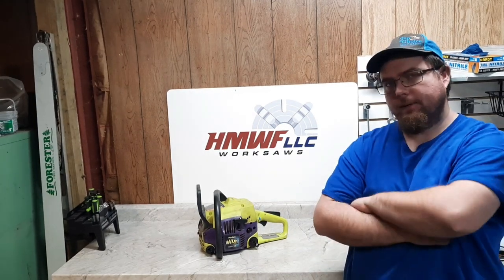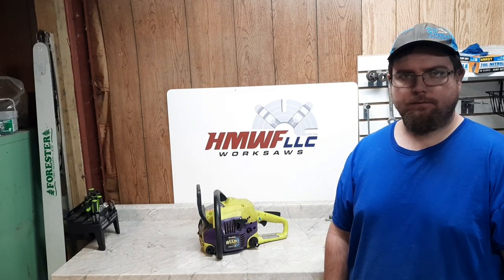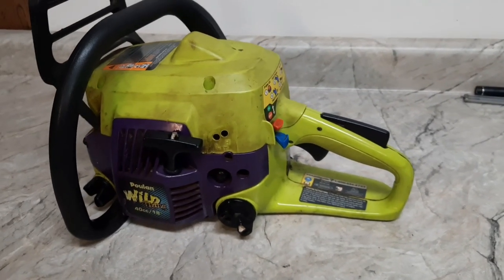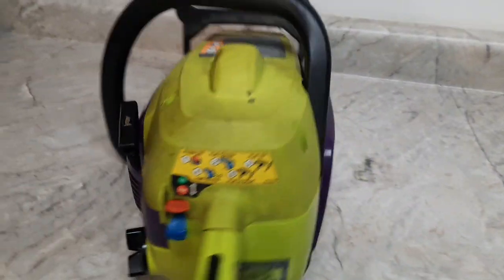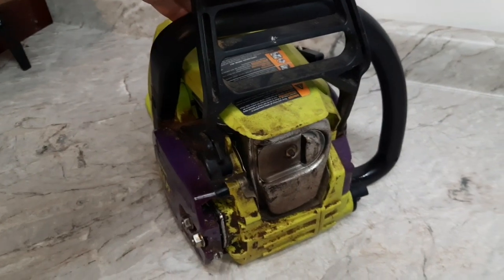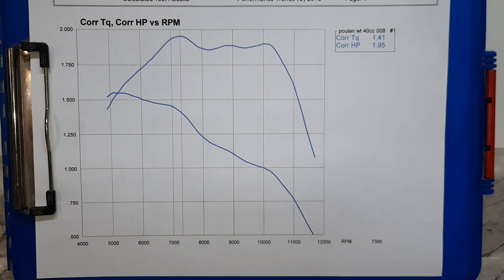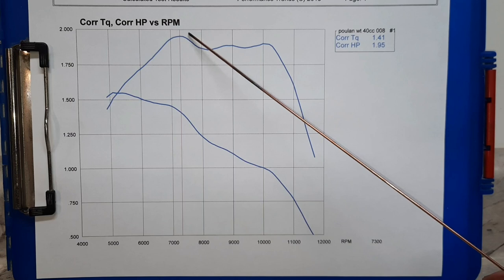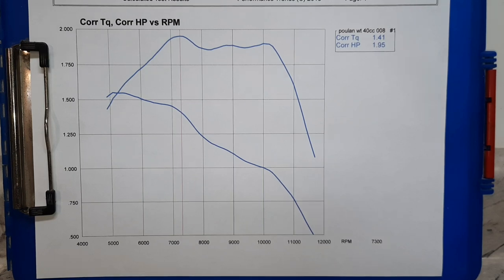WildThing!!! 40cc Powerhouse?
40cc wild thing for the saw fest build off showed up. Wanted to share my baseline runs